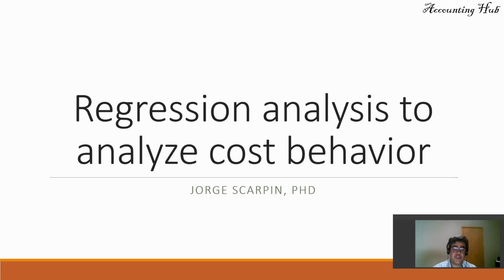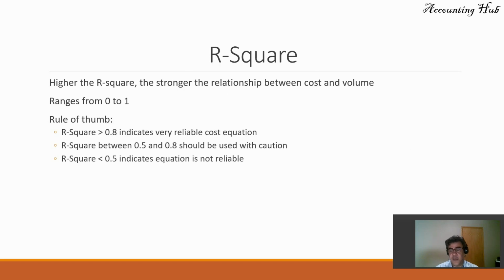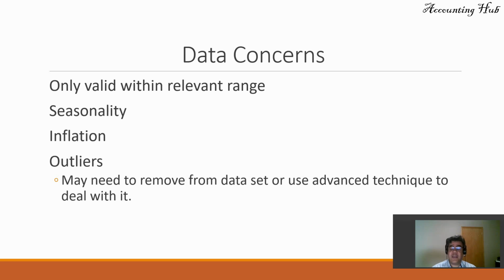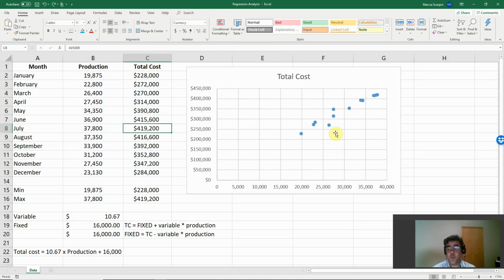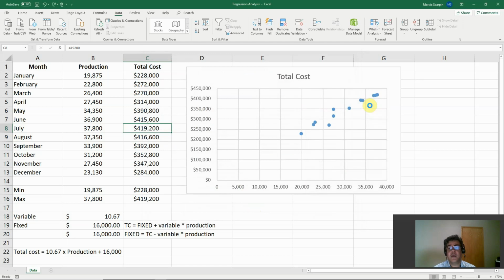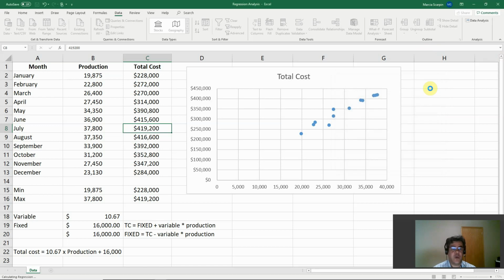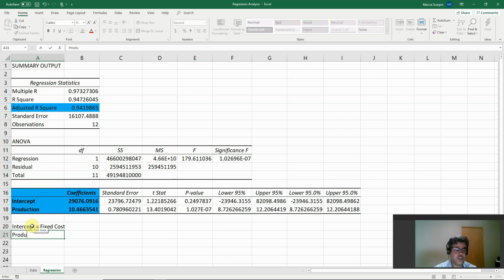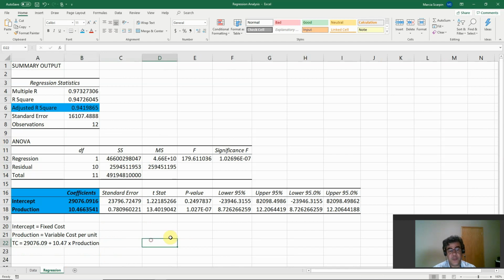Regression analysis to analyze cost behavior